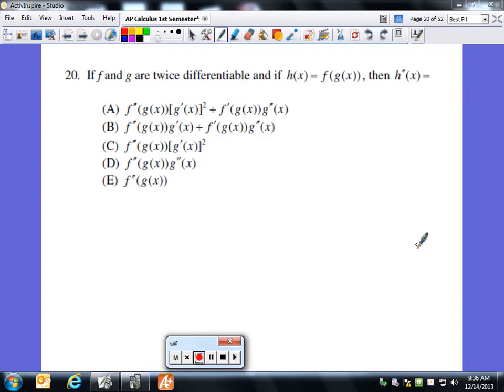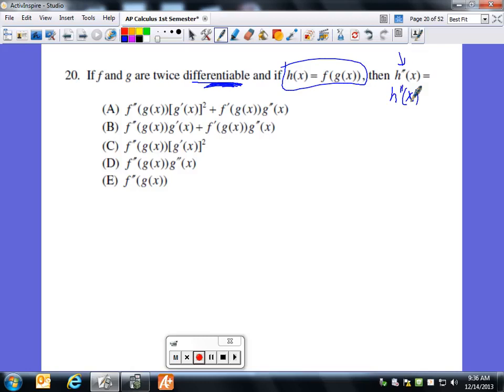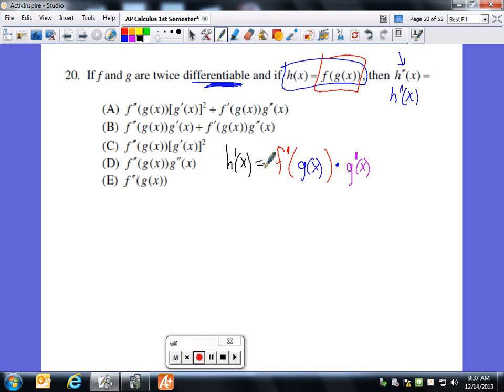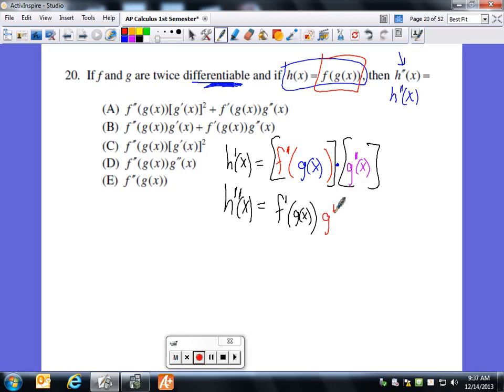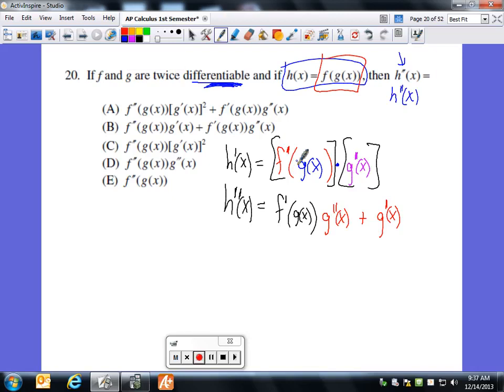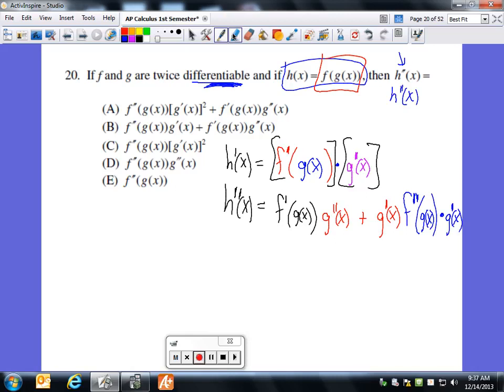AP Calc AB | 1st Semester Final Review - Part 1 - Q20